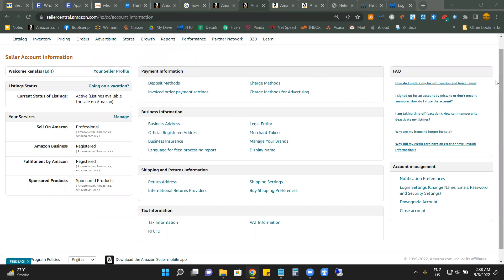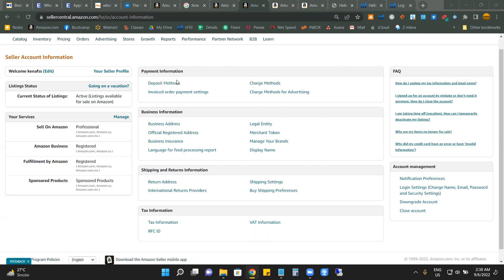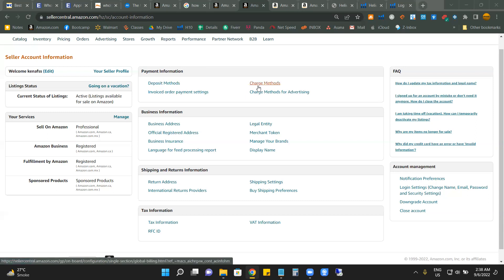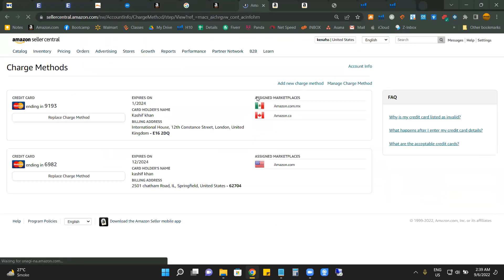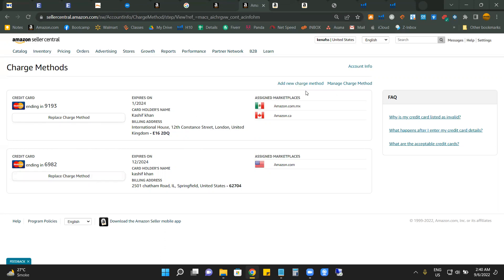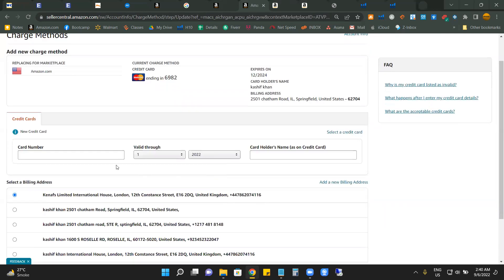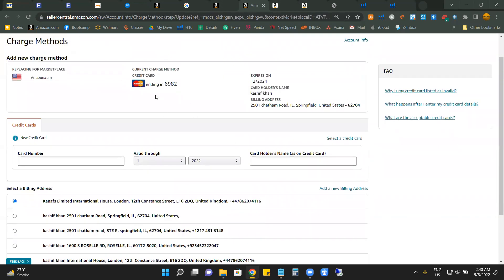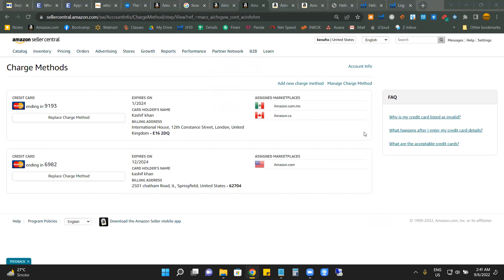How to Update Your Charge Method in Amazon Seller Central?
Enablers Mission is to use the Enablers Platform to create 2 Million jobs and 200k eCommerce Businesses in Pakistan and get Pakistan to be recognized by the world as an eCommerce Hub.

Saqib Azhar believes unemployment is one of the biggest issues in Pakistan, and he has taken it upon himself to solve this issue to as much extent as he can. For this, Enablers has introduced Enabling Video Series (EVS) having all those training programs and courses which will help people to do eCommerce businesses in International markets by offering training to those who cannot afford and they can apply